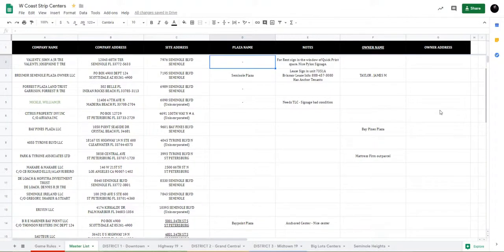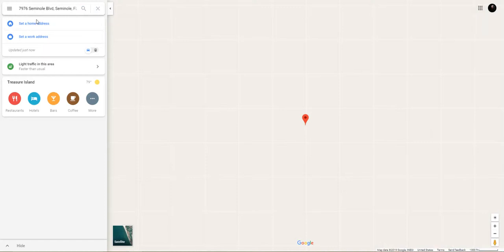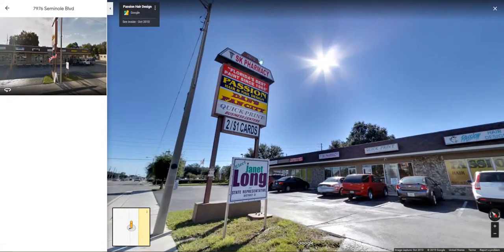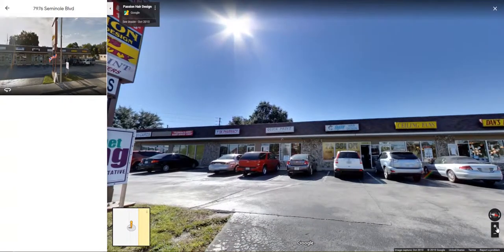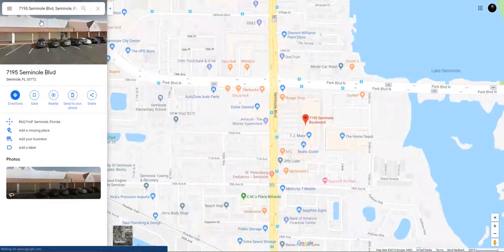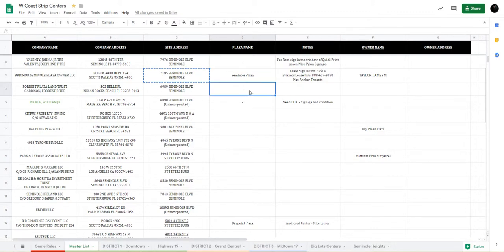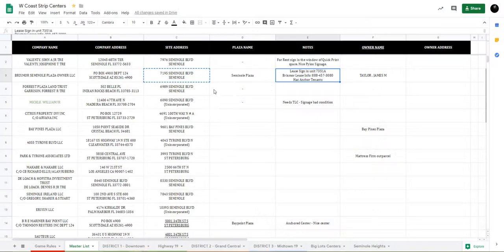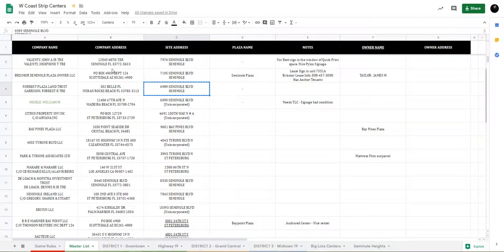Find Plaza Name by Map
How to find the name of a property using a map search.